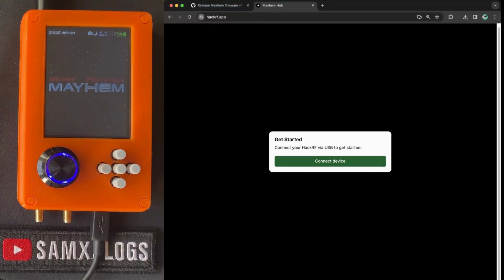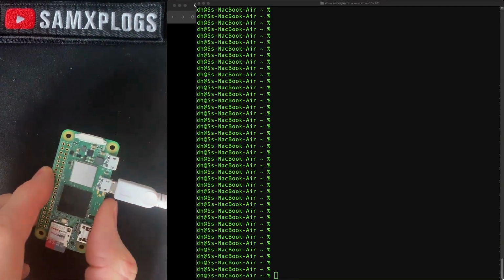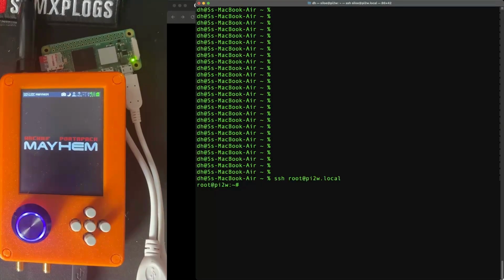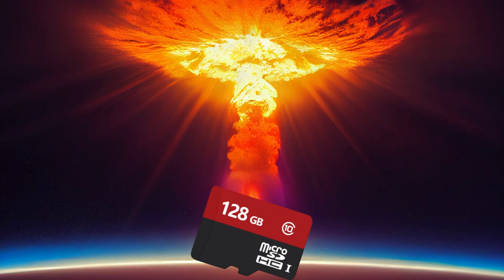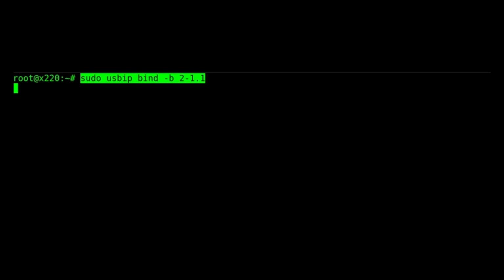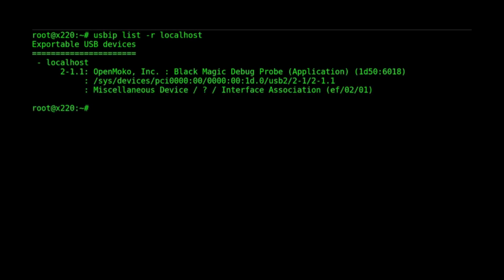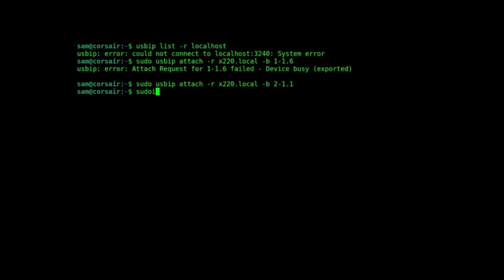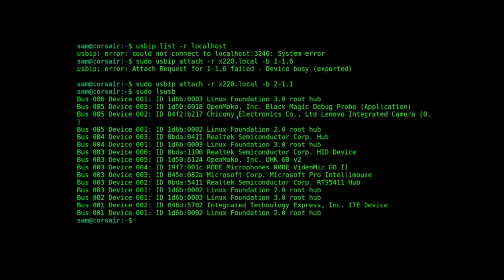HackRF latest Mayhem firmware v1.9.1: Remote access using USB-to-Serial and over IP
Let's explore the capabilities of the latest Mayhem firmware v1.9.1. In this video, I demonstrate how to use the HackRF remotely with its web application, HackRF.app. We'll explore the new USB to serial feature of the HackRF, enabling easy remote access. But that's not all - I'll take this experiment a step further by showing you how to access the HackRF over IP using usbip and Linux boxes.

For all essential documentation and file downloads, dive into this GitHub

🎥 Chapters 🎥

00:00 🛠️ Hardware Featured in This Video
0:12 💻 Mayhem Firmware v1.9.1 & USB Serial Feature
0:38 🌐 Remote Connection with HackRF Web Application HackRF.app
1:08 📡 Using HackRF Remotely Over TCP/IP with Mayhem Hub
1:31 🖥️ Server-Side Setup with usbip
3:41 🔗 Client-Side: Attaching HackRF Using usbip
4:02 ✅ Final Tests and Conclusion